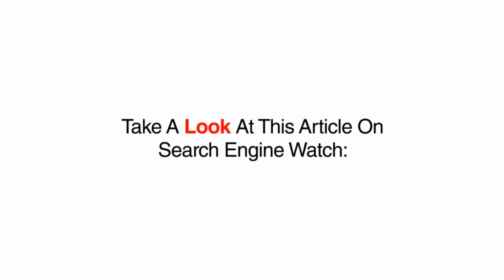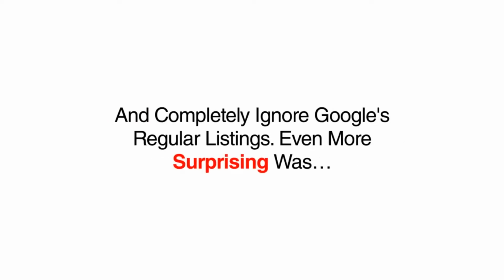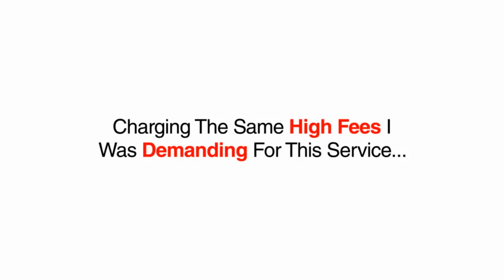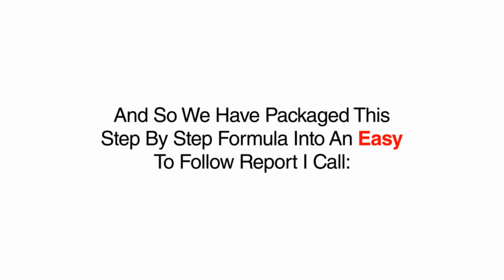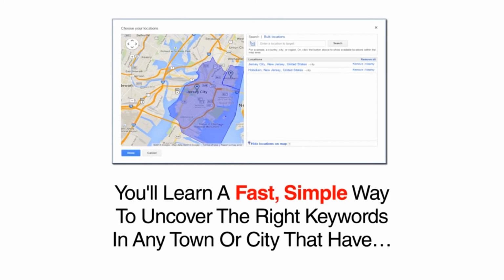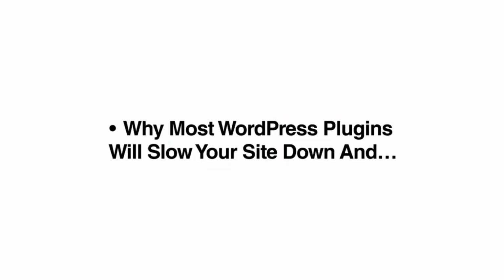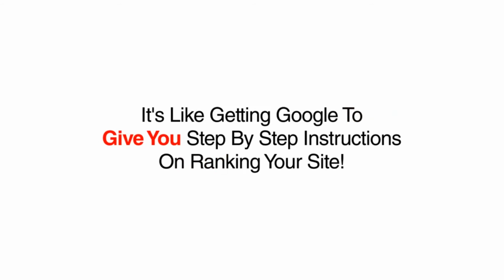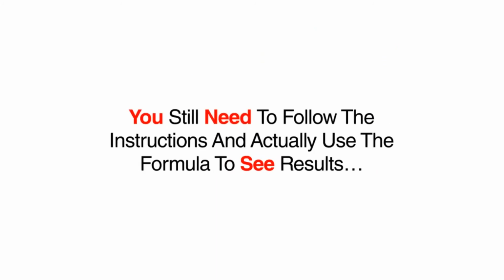Local SEO Checklist Review Bonus - Biz Owners Pay $7,500 For 20 Minutes Of Work?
What is Local SEO Checklist?

How many business owners do you know that would pay you $7,500...

If you could 100% guarantee them a first position ranking in Google's search results?

I mean for the average mom and pop storefront or restaurant, this would DOUBLE their customers over night.

Would it be worth it for them to pay you $7,500 to double the size of their business?

And... What if you had a simple checklist to follow, that would deliver a first page result every time without fail

Luther Landro's coaching students who have been using this checklist have collected $7,500 fees from nearly every business they work with (you'll be hearing from some of them in the video).

Truth is, Luther stole this checklist from the top SEO company in the country.

It's a funny story how he managed to swipe it and he think telling this story will make him a few enemies in the consulting world.

PLUS..

Here's My PERSONAL Exclusive "The Local SEO Checklist" Custom Bonus Offer for You:

(High-quality and closely related to "The Local SEO Checklist")

- Bonus #1: Google Local 3 Pack Ranking BlackBook

- Bonus #2: Google My Business Optimizer CheatSheet

- Bonus #3: The Complete Outsourcing Cheat Sheet for LOCAL

- Bonus #4: How to Close 5 NEW LOCAL Clients in 14 Days

- Bonus #5: TOP 100 Local Niches For Local Marketers

- Bonus #6: LOCAL SEO CheatSheet

- Bonus #7: 20 Client Attention Grabbing Facebook Messages Text Files

- Bonus #8: Optimizing 10-Key factors for Voice Ranking

- Bonus #9: LOCAL Consulting 101 - Becoming a Client - Closing Machine

- Bonus #10: 11 Practices to BOOST Traffic w/ Local Search Marketing

- Bonus #11: Email Swipes to Close Clients for Facebook Ads Services

- Bonus #12: Facebook Optimizing Factors

- Bonus #13: Definitive Guide to Video Marketing for Local Businesses

- Bonus #14: The Hidden Power of Micro Commitments for Closing Local Businesses

- Bonus #15: Ultimate Local Citation Profit System

1. Buy "The Local SEO Checklist" by Clicking

20 Minute Marketing Agency Program Review by Connect 365 - [Free Book] The 20 Minute Client Formula

Partnership to Success With John Thornhill Review Tutorial - Get Access to a $5000 Program For $1